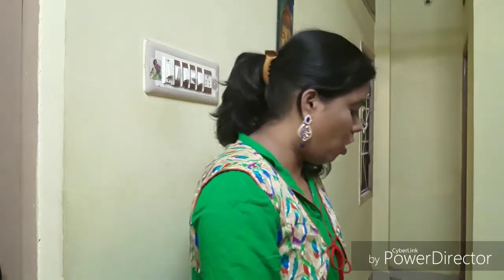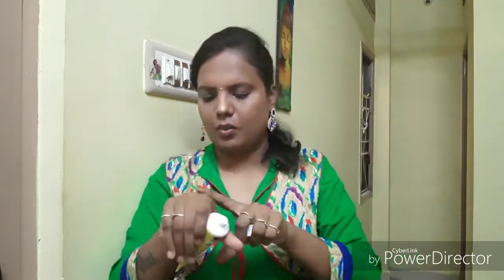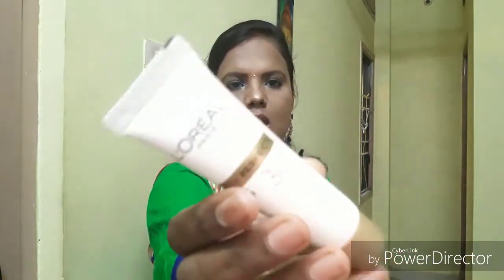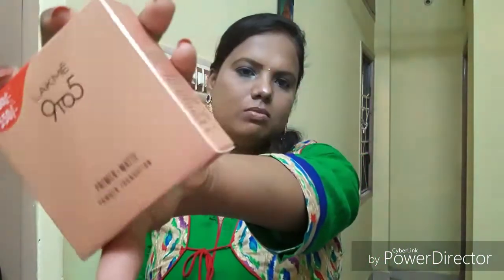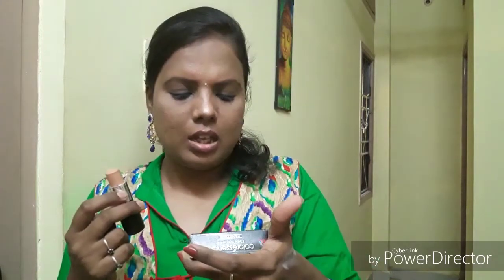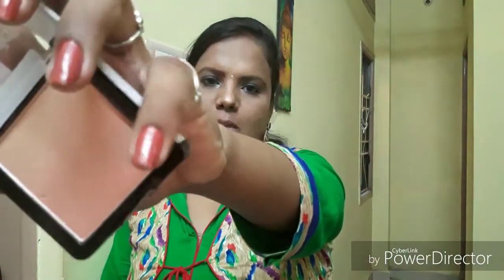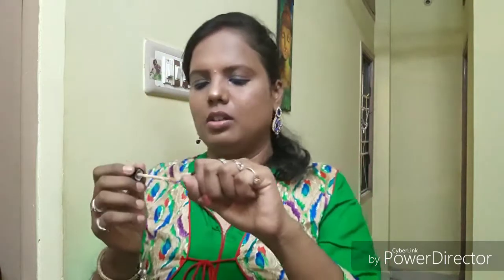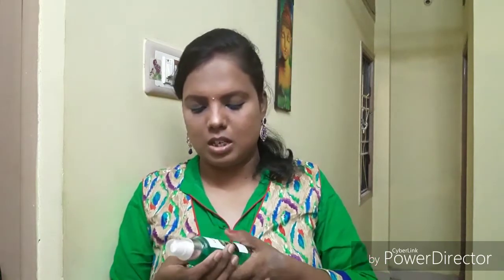Nykaa Haul Video | Makeup & Skincare | Is it worth a Buy ?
Hi Guys,

Today I am gonna do a Nykaa Haul video which comprises skincare and makeup products, I used few of these products and its working amazingly.

Products I bought from Nykaa and I am mentioning the discounted price not the MRP:-

1) L'Oreal Paris Age 30+ Perfect Cream SPF Pa+++ - Rs. 112
2) Wet n wild Photo Focus Concelar Medium Tawny - Rs.399
3) Aroma Magic Sunblock Lotion SPF++ 30 UVA/UVB - Rs.162
4) Wet n wild Icon Ombre Blush - Mai tai Buy You a Drink - Rs.299
5) Aroma Magic Nourishing Hand Cream - Rs. 158
6) Coloressence Rollom Panstick - Natural Brown - Rs. 185
7) Bella Cotton Pads Round A80 - Rs.109
8) Lakeme 9 to 5 Primer + Matte Powder Foundation Compact - Honey Dew - Rs. 550
9) Garnier Skin Naturals Micellar Oil - Infused Cleansing Water - Rs. 191
10) Vedic Line Charcoal Disinfecting Face Wash - Rs.175
11) Nykaa SKINgeneius Foundation Sticl Conceal Conrtour & Corrector - Toffee Chisel - Rs. 525
12) Weat n wild MegaGlo Highlighting Powder - Precious Petals - Rs.499
13) C.A.L Los Angeles Makeup Sponge - Beauty Blender 2 Pcs - Rs. 399
14) Garnier Skin naturals BB Cream SPF 24/PA+++ - Rs. 59
15) Tjori Hydrating Khus Khus Face Mist - Rs. 131

Also checkout my previous videos:-